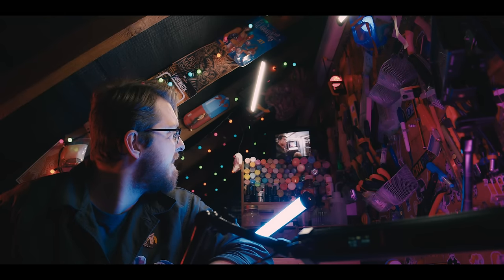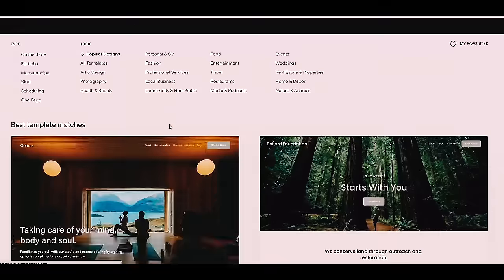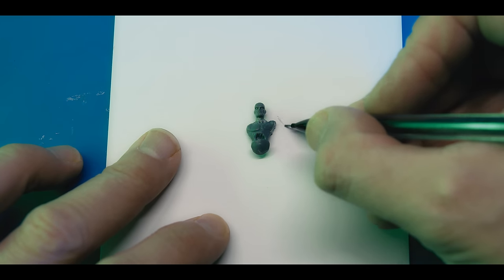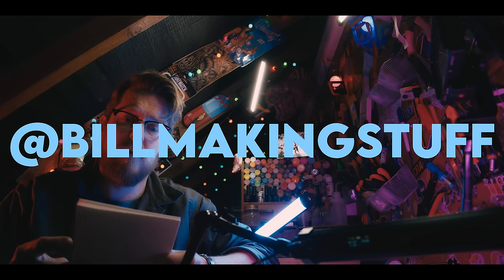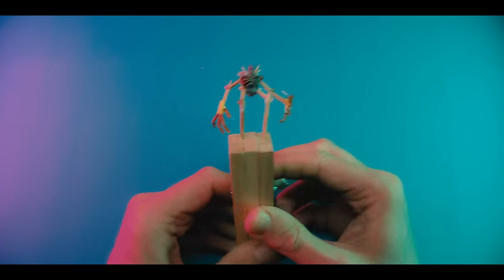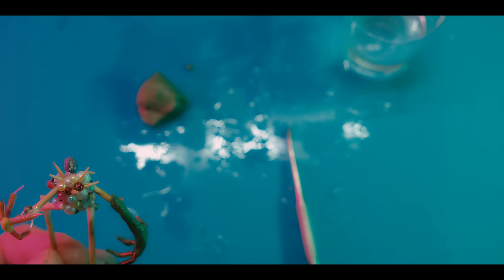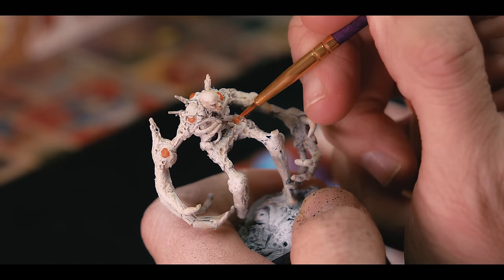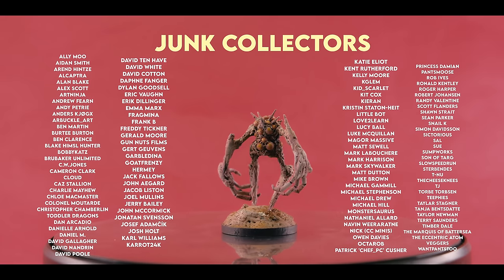How To CONVERT A Miniature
EPISODE 53 - Today I convert a mini into a horrific exo-suit monstrosity...

WATERCOLOUR EBAY LISTINGS:

UK Listing
US Listing

Want to send me something? :
Bills Box
WORTHING
BN11 9QQ